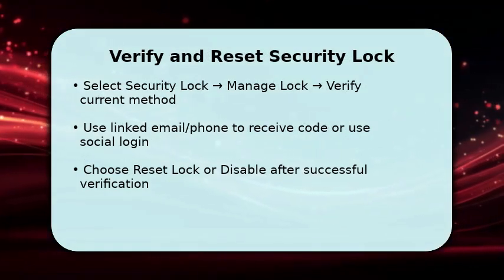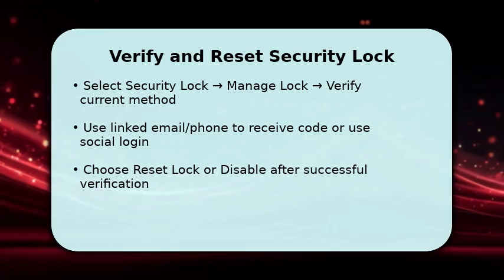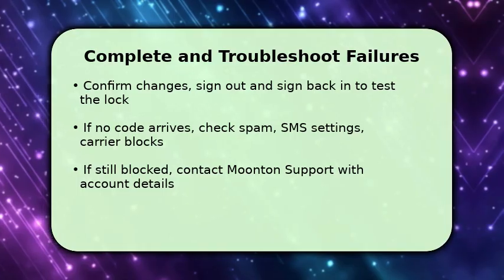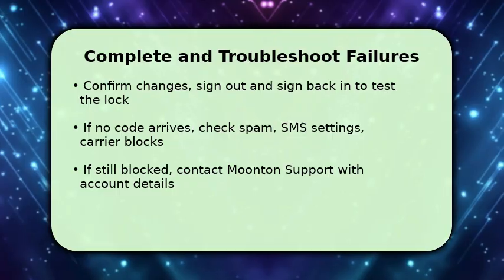How to Fix Security Lock in Mobile Legends (full Guide)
Discover the ultimate strategy to master security locks in Mobile Legends. This comprehensive guide covers essential tips, common pitfalls, and advanced techniques for unlocking this critical game mechanic.